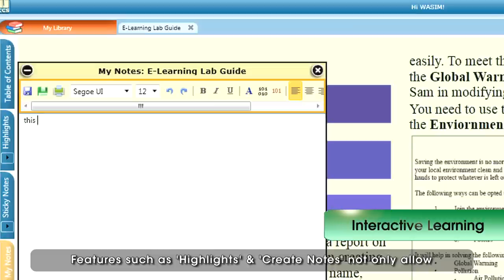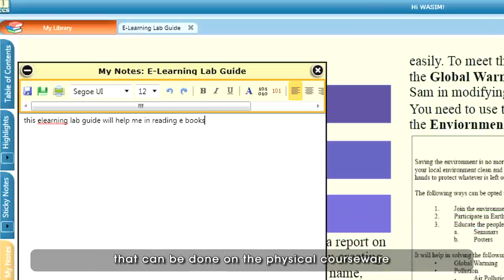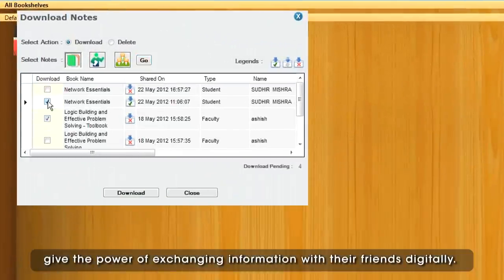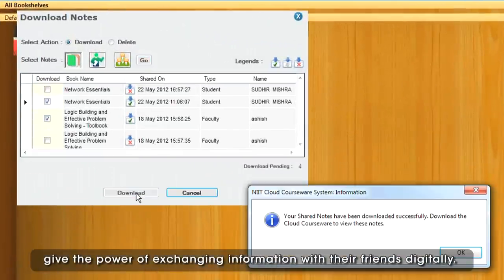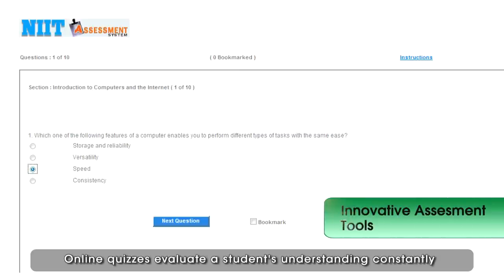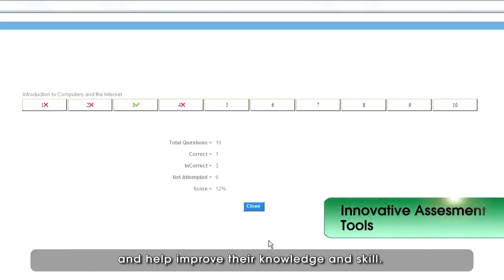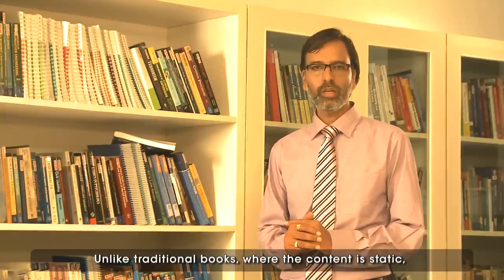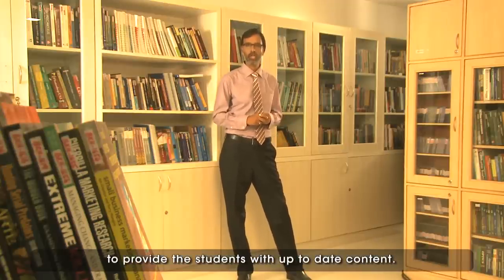How is Cloud Courseware better than conventional books?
Cloud and Collaborative learning environment allows for a rich learning experience unlike the conventional methods of learning. With the Cloud Courseware, students can experience a highly interactive and personalized learning.

Watch this video to know more about the NIIT Cloud Campus & its features from Vijay Kumar Srinivasan, Vice President, Global Design & Development, NIIT Ltd.